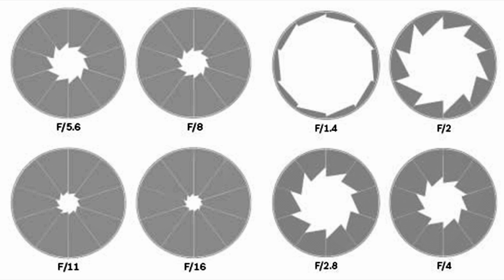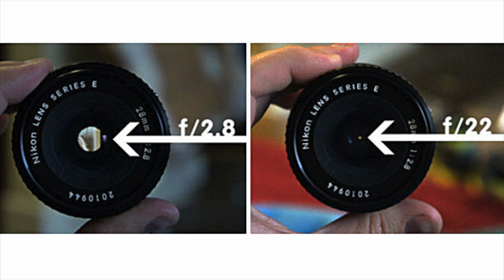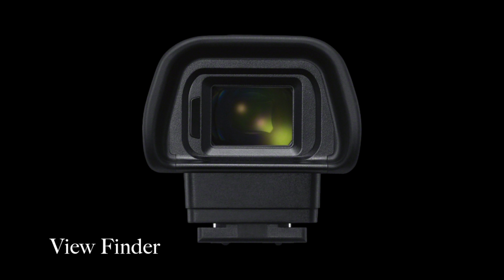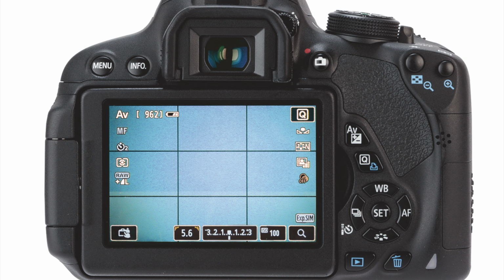Top 5 Mistakes New Photographers Make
I can help you avoid these 5 mistakes. Let me me be your guide to beginner photography!

Equipment used in this video:

Ring Light: